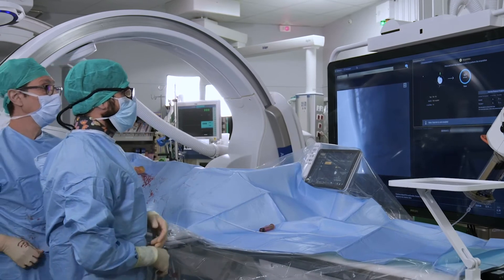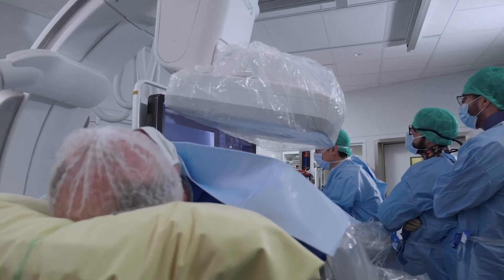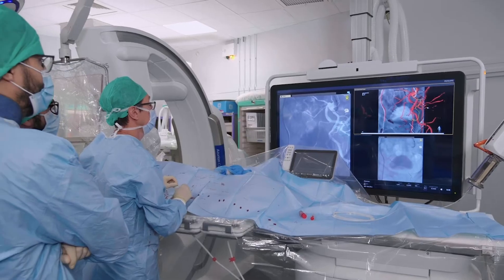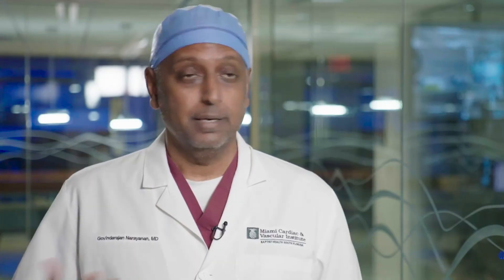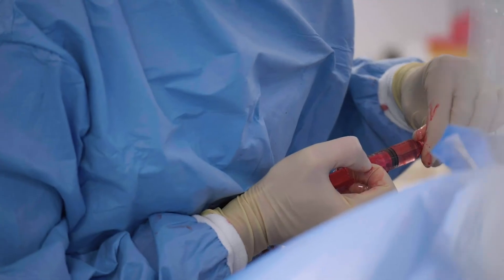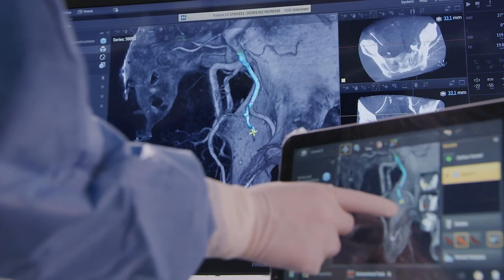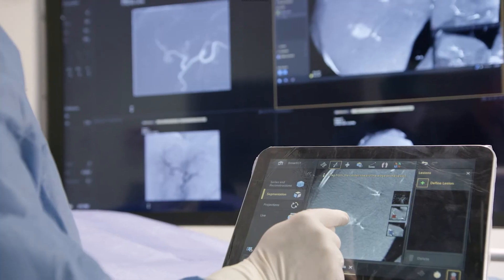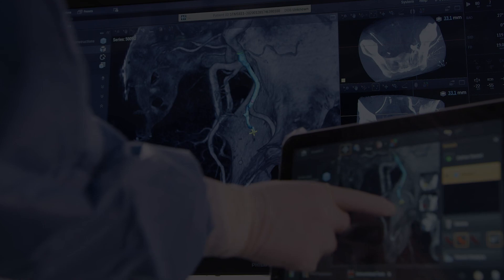Can doctors treat cancer less invasively